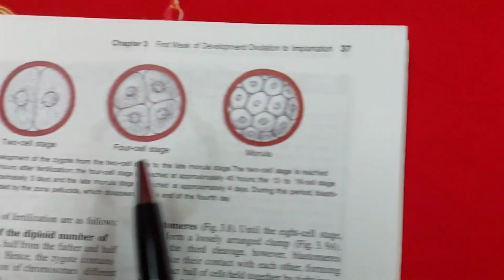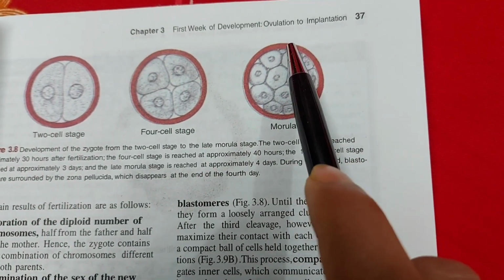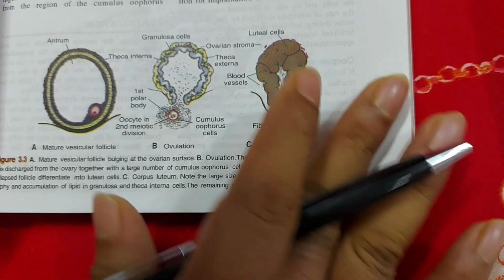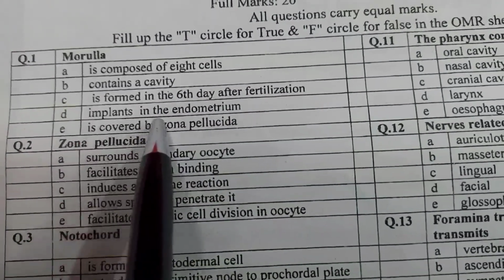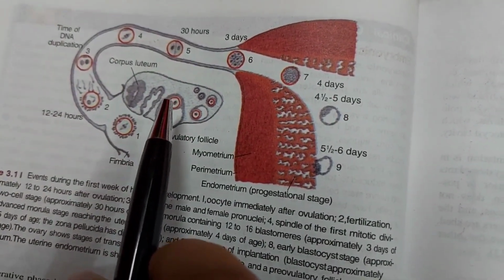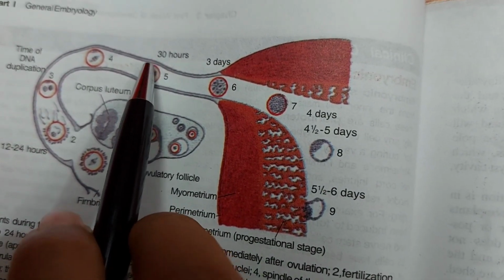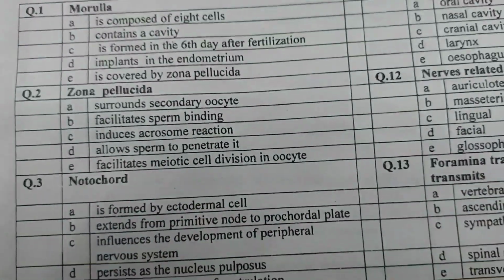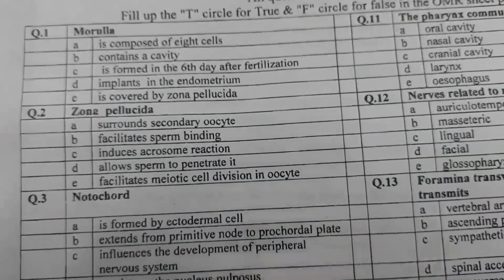MCQ anatomy paper 1